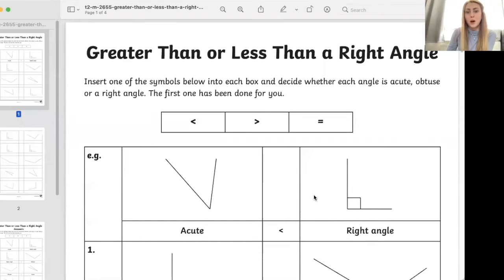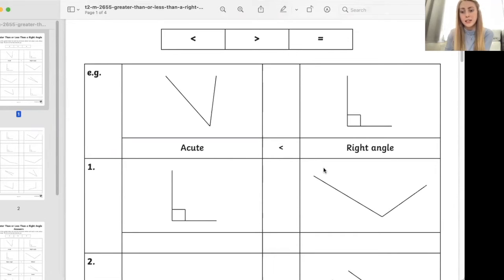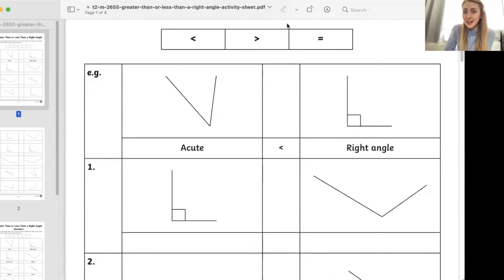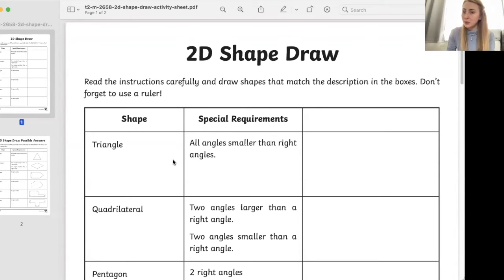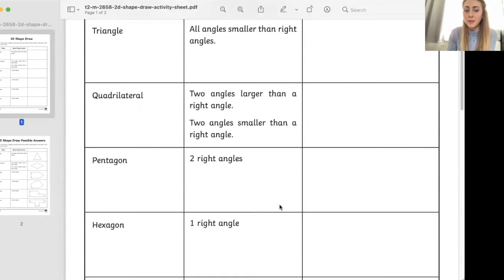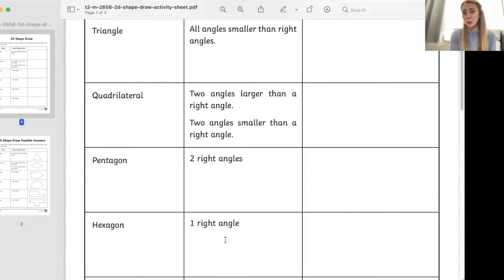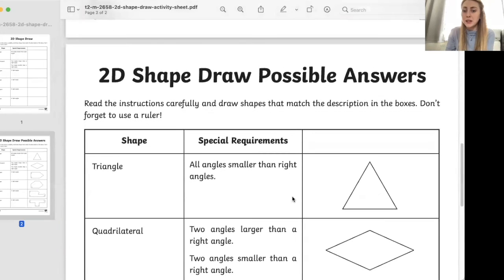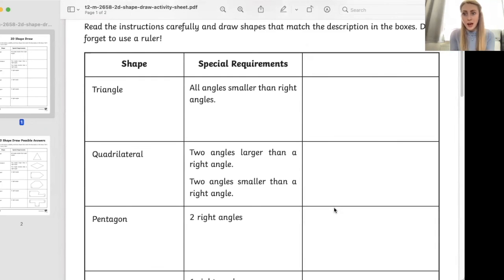Overview of your maths lesson today!